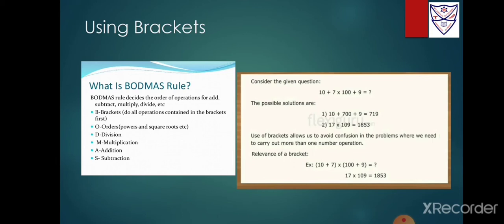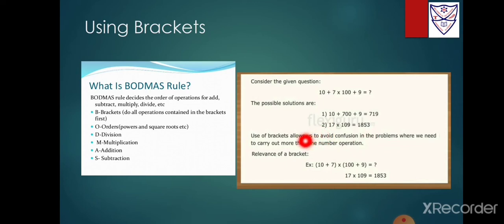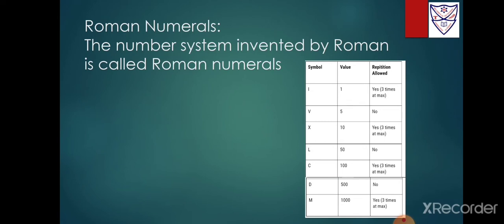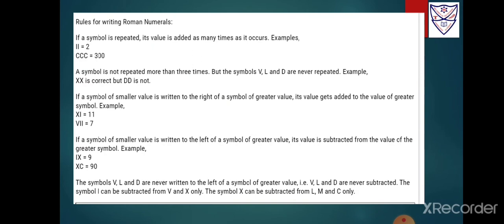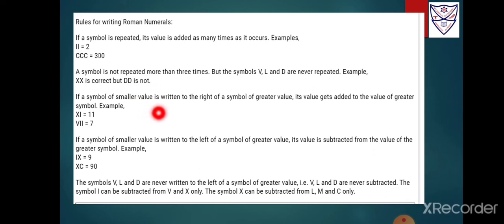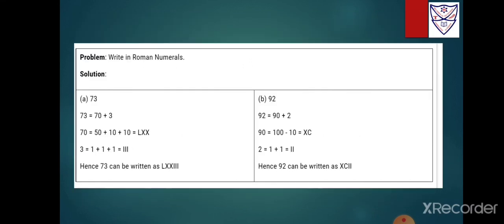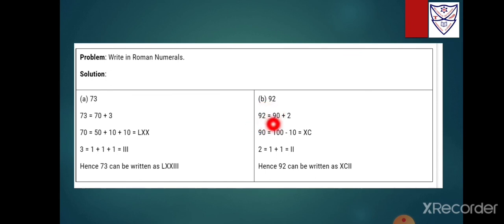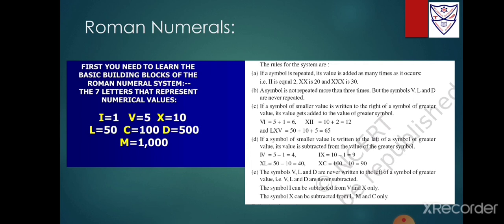23 June 2021